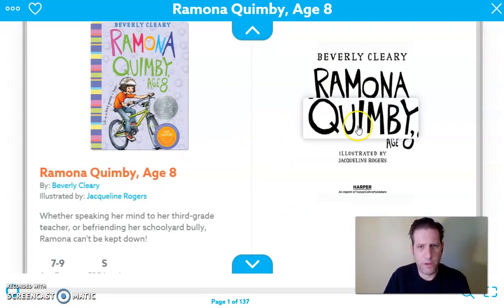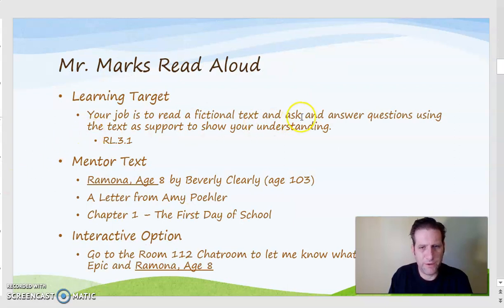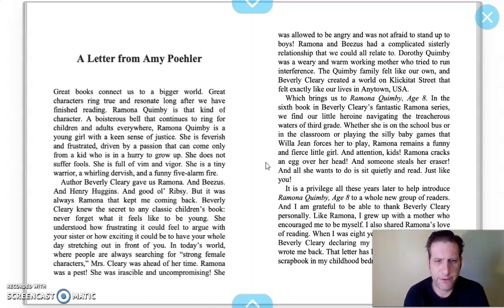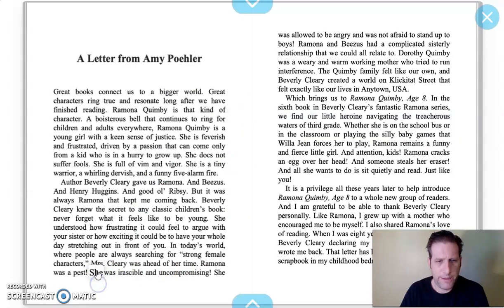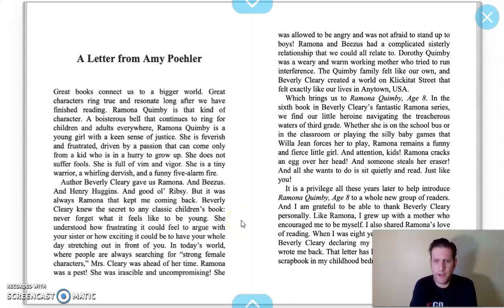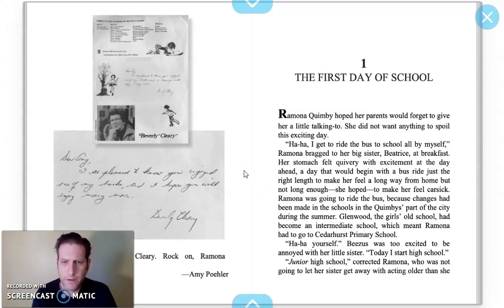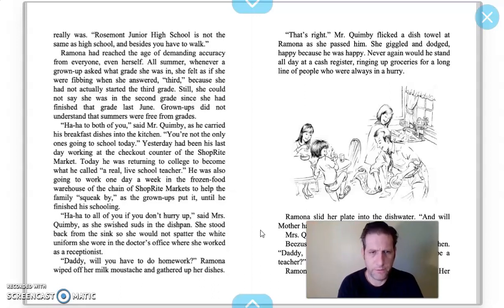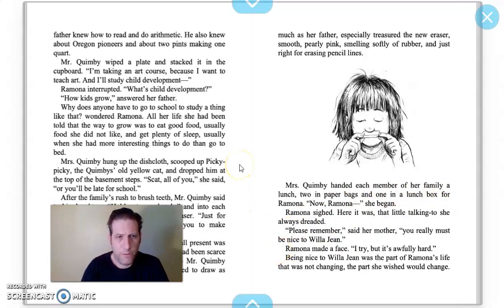Day3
Mr. Marks uses our class' Schoology page to access Epic and reads from Ramona, Age 8 by Beverley Cleary (age 103).